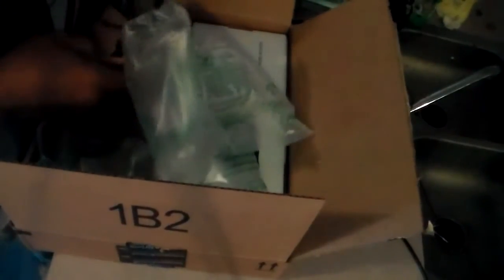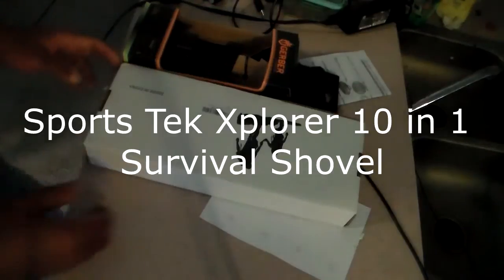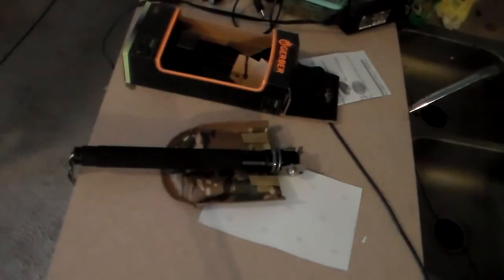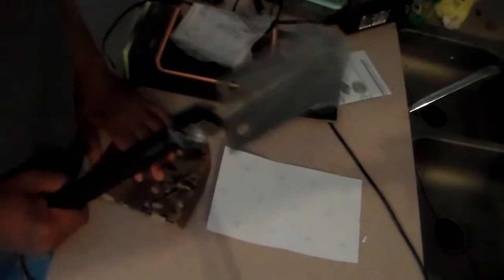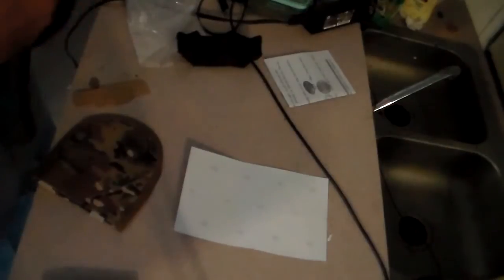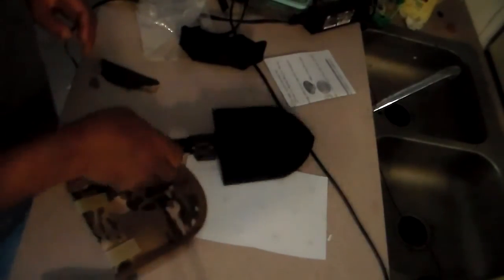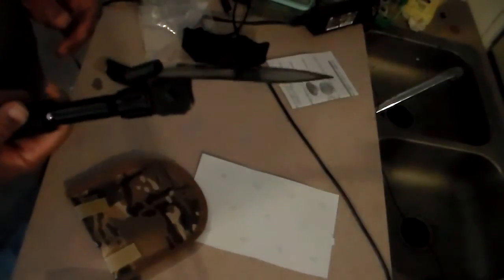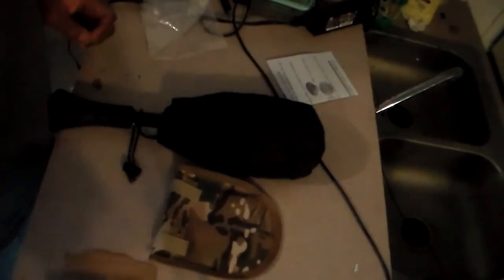2 Small Digger Sized Shovels one Folding another Multi-Tool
Not my best quality video but I show the smallest of the compact shovels the Gerber Gorge Shovel and another Chinese manufactured Survival Shovel, The SportsTek Xplorer 10in1 Survival Shovel